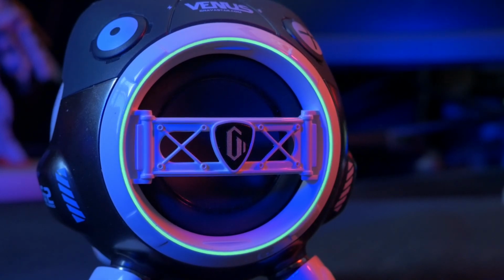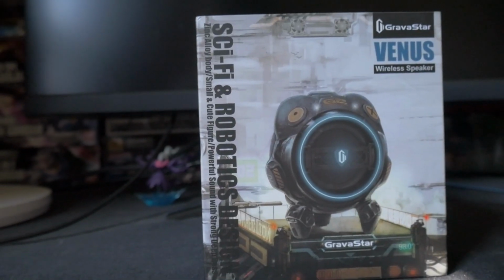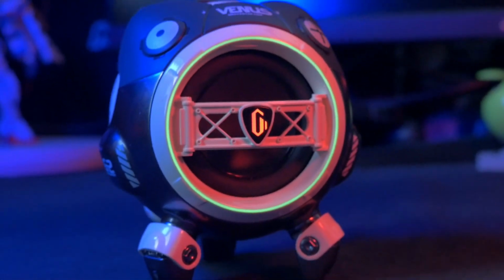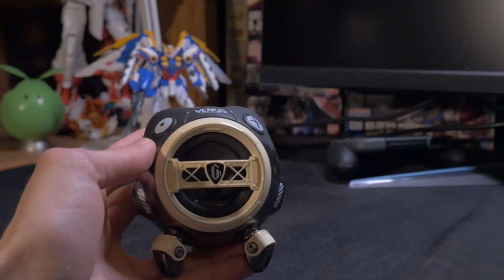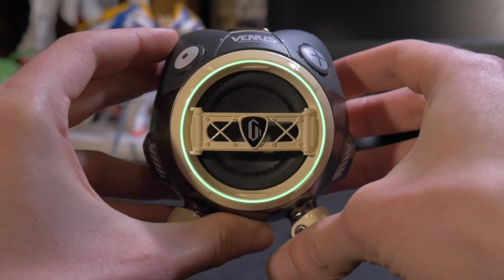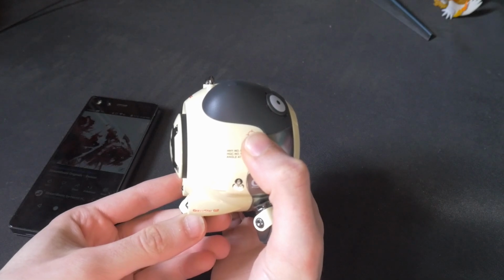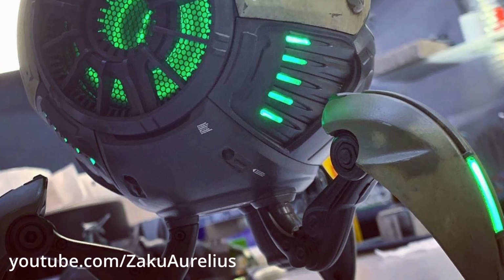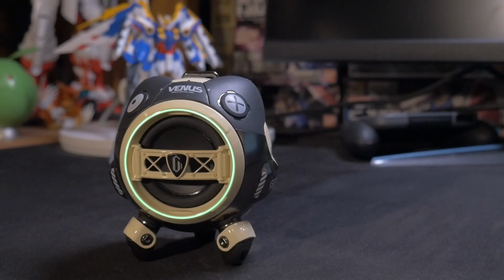Awesome Tech for Gundam Fans! Gravastar Venus Mecha-Inspired Speaker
This video's a bit of a deviation from usual, but I'm always interested in promoting cool products that I think you guys would enjoy.  The Gravastar Venus is a portable bluetooth speaker that's designed to look like a sci-fi alien mecha.  It looks right at home on a desk with some gunpla, and it's overall just a really nice, well-made piece of hardware that's currently on sale right now for Christmas!

Thank you for your support!  It's because of dedicated viewers like you that I'm still able to make a little bit of money by doing what I love.
This channel is proud to be a part of Team Newtype.  If you want to help support Channel 2S, go to get your kits and supplies!